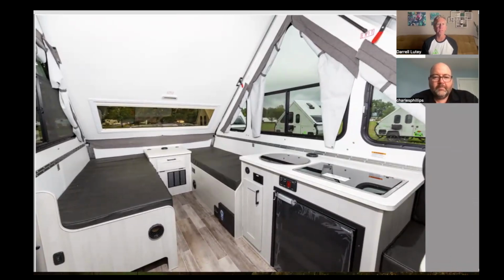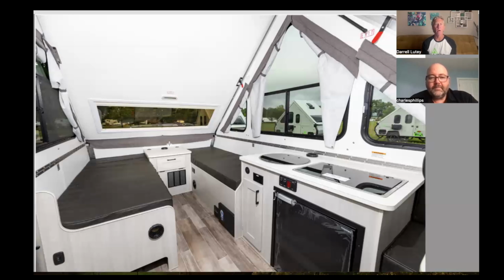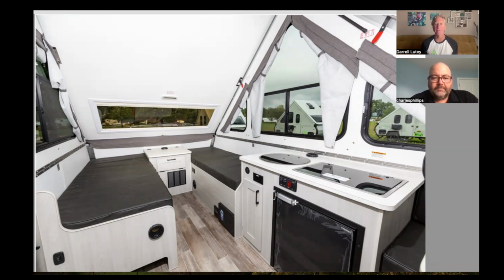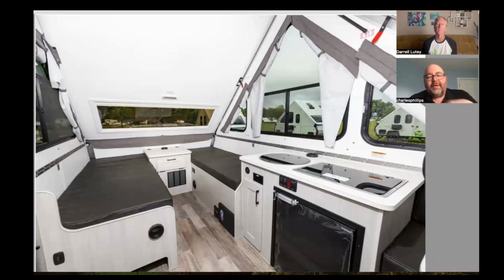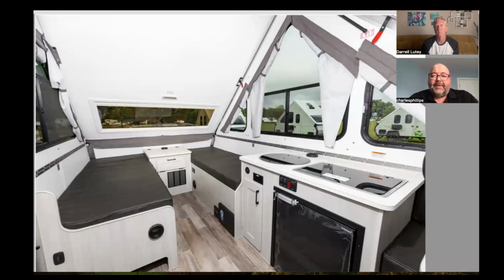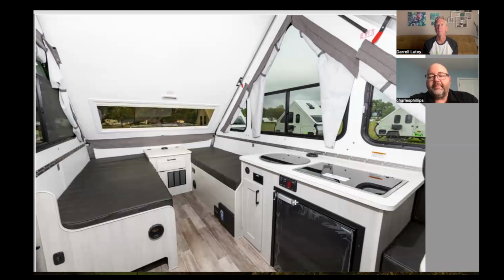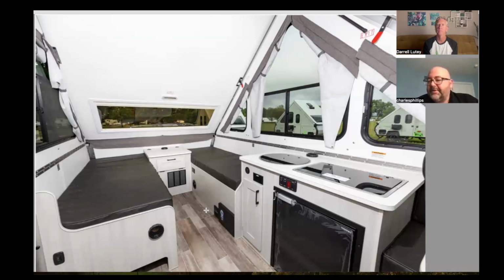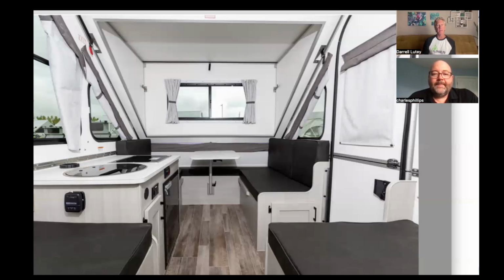ALiner Adds New Classic Twin Bed Layout and Other Updates for 2025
I interview ALiner's Chuck Phillips and discuss the brand new ALiner Classic Twin Bed and also discuss other changes to ALiner Campers for 2025.

Our Essential Camper Tools:
- Bal Leveler
- Acrumin Torque Wrench
- Astro Air Compressor
- Suburban Anode Rod
- Anode Rod Removal Tool
- Tekonsha Prodigy Brake Controller
- Vondior Tire Pressure Gauge (0-100psi)

Our Favorite Camper Gear:
- GCI Zero Gravity Lounger
- Clam Quick-Set Escape Sky
- Wedge Pillow Set
- Pillow Bed Wedge
- Anker Wifi Projector

Our Essential Dog Gear:
- Ruffwear GripTrex Dog Boots
- PetSafe Gentle Leader